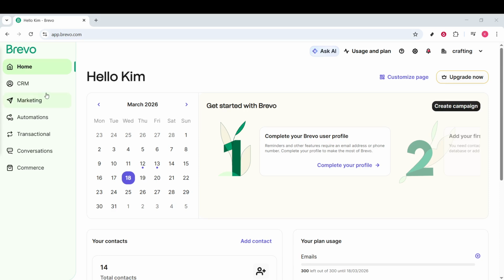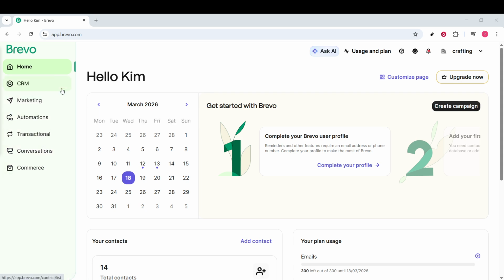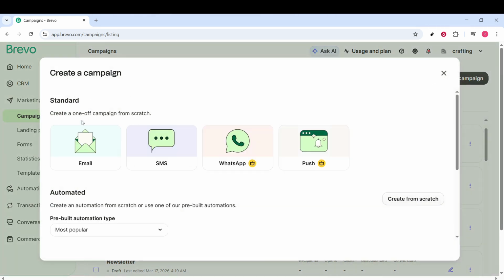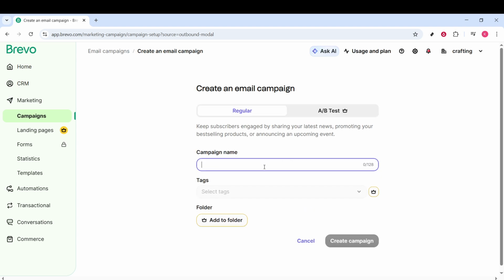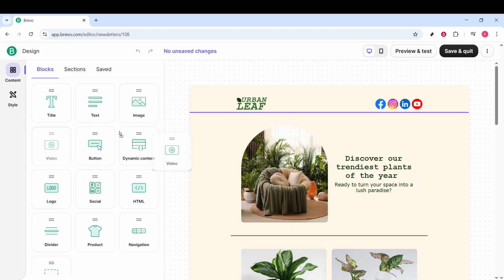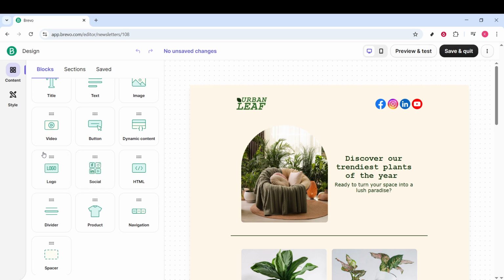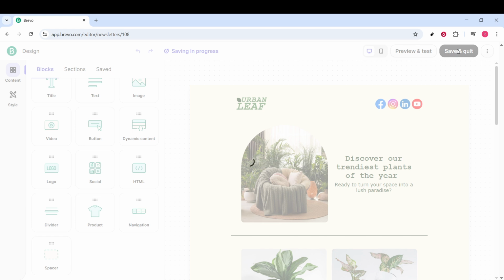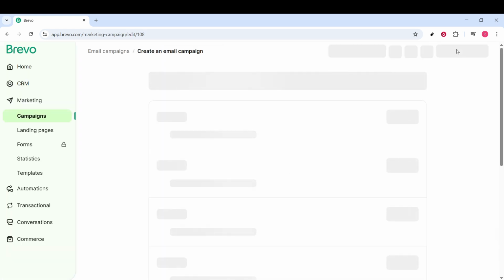How To Use Drag And Drop Feature In Brevo [2026 Guide]